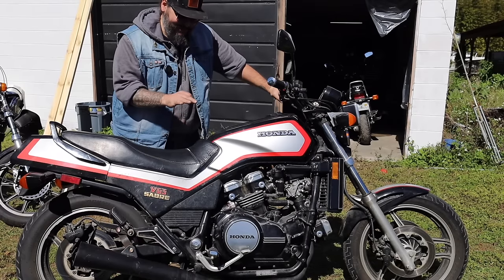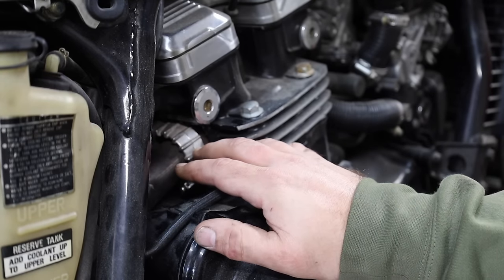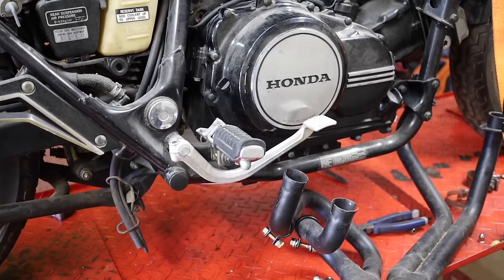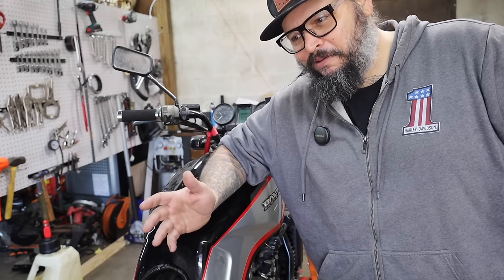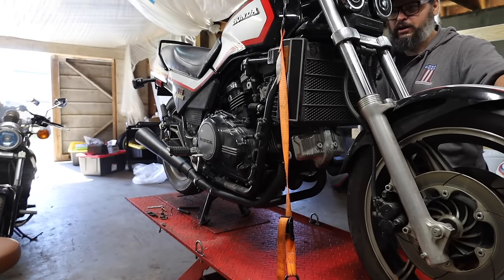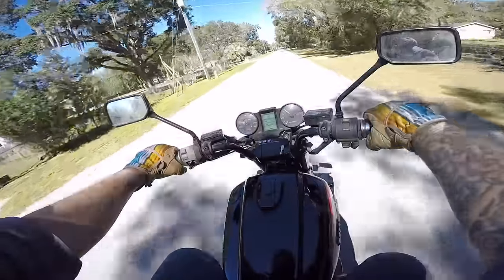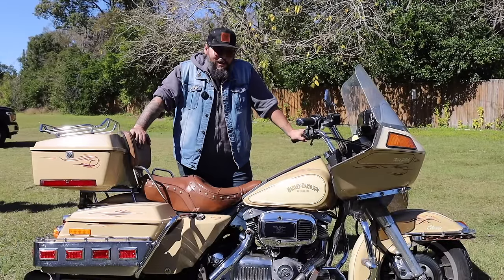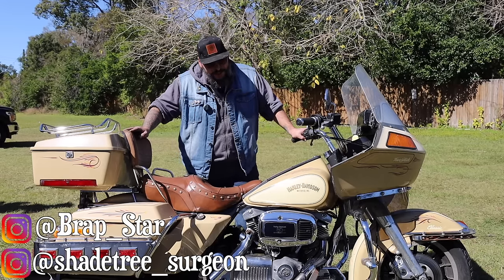Bringing the MOST DANGEROUS Motorcycle of the 1980s Back to Life | RESURRECT THE BEAST 😈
Win a Harley Davidson Shovelhead here, 100% of all proceeds benefit Forgotten Angels

Sign up for Harness and help forgotten angels with your spare change from debit card purchases!